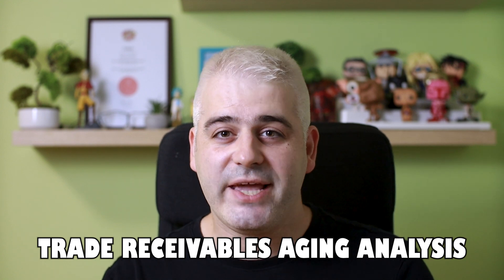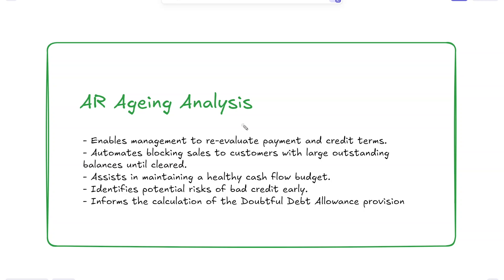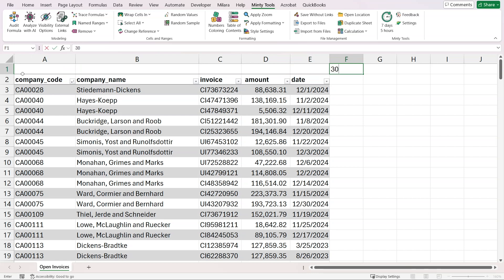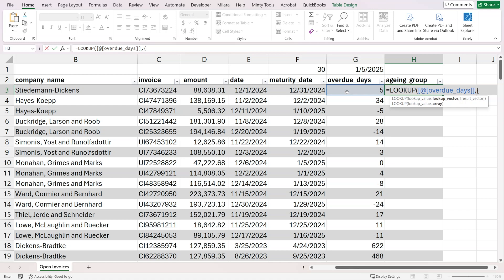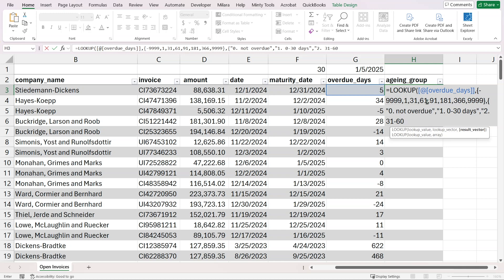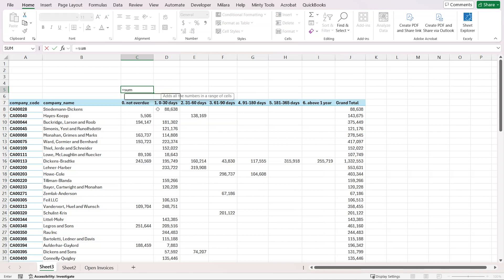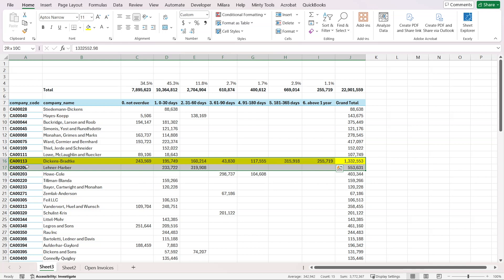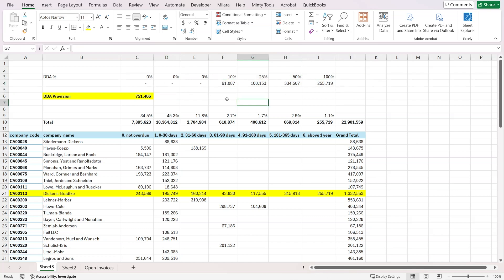Accounts Receivable Aging Analysis in Excel for Better Financial Health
📺 In this video, I show you what an Accounts Receivable Aging Analysis is, why it is important to perform it regularly, and how to quickly run it in Excel. Companies usually look at their overdue receivables in times of cash constrains, but it's an essential part of good ongoing cash flow management. If you don't analyze your receivables, this video will put you on the right track and show you the ropes. Let's get started!